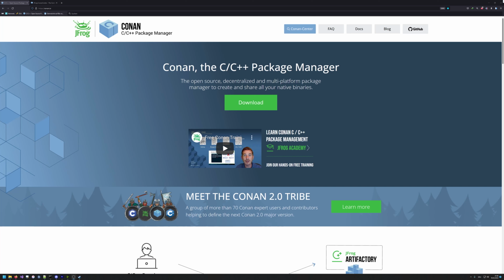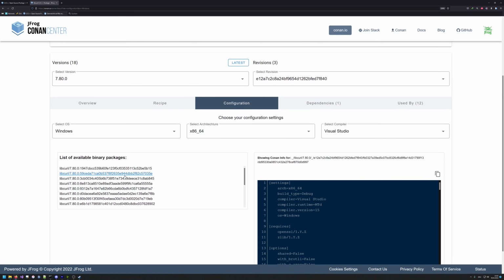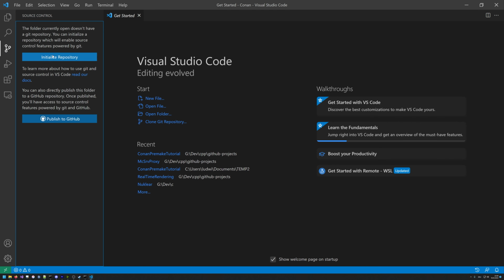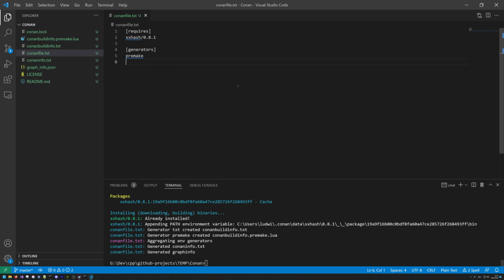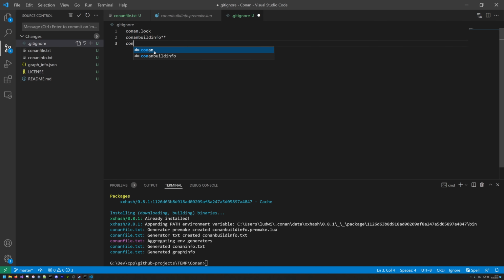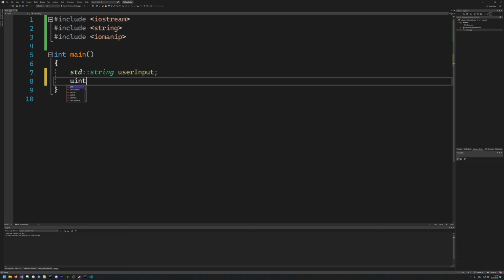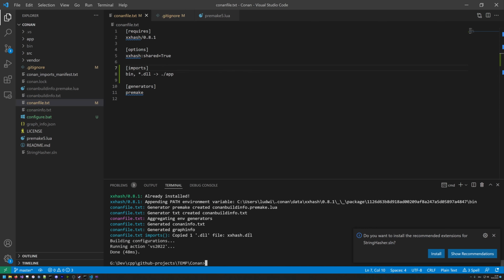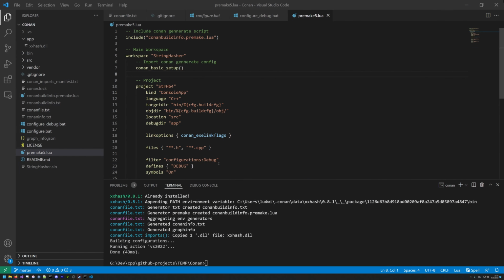C++ Package Manager - A detailed introduction to Conan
Video outdated! With the release of Conan 2.0 this video is no longer relevant and the instructions will no longer work.